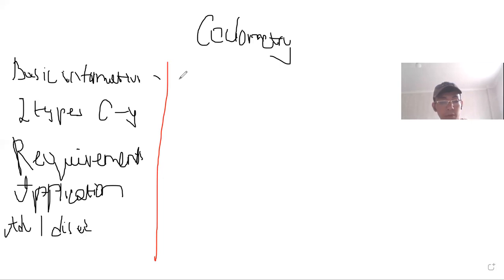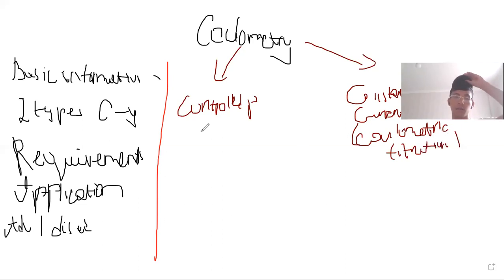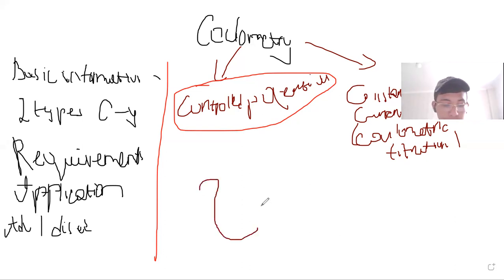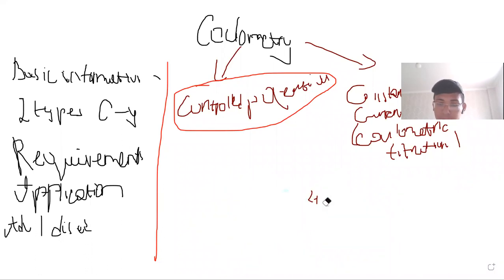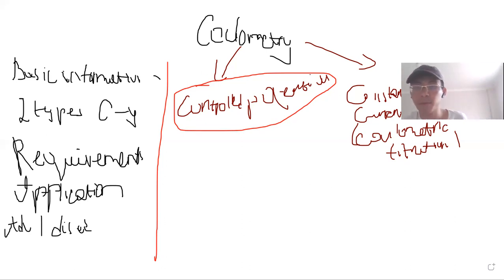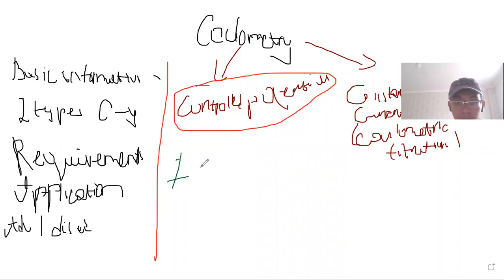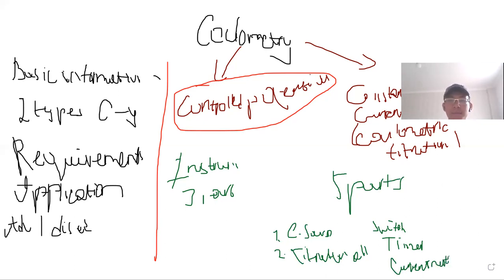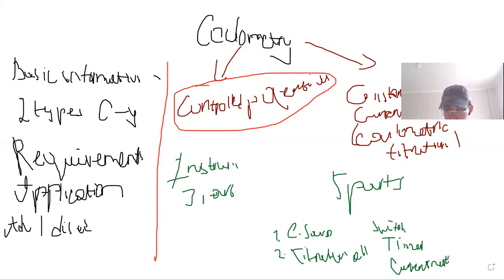Coulometry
Coulometry is an electrolytic method of analysis that is based on measuring the number of electrons used in a chemical reaction.